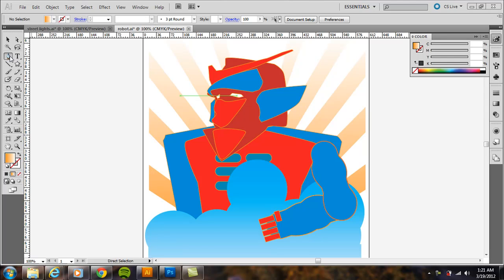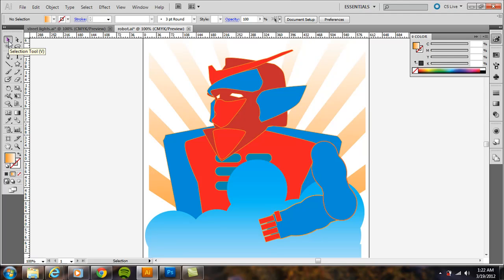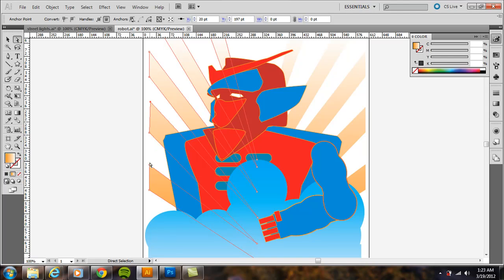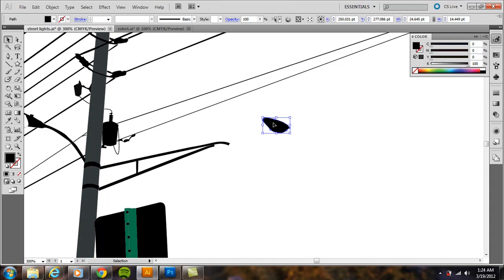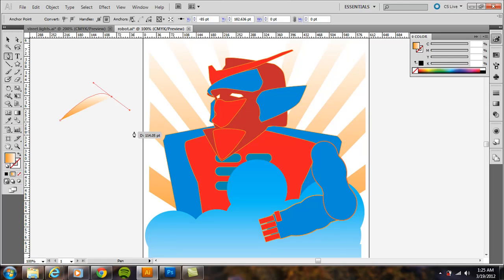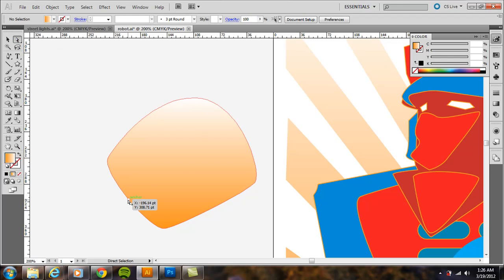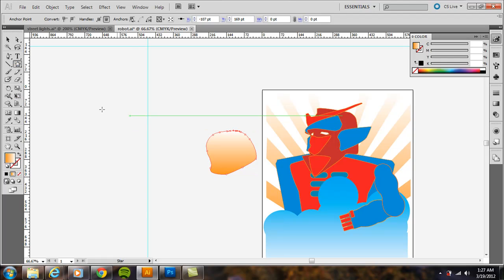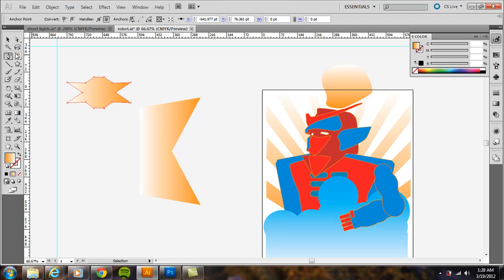Selection Tools and Adding and Subtracting Anchor Points in Adobe Illustrator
The difference between the selection tool and the direct selection tool are explained as well as how to add and subtract anchor points between the paths.